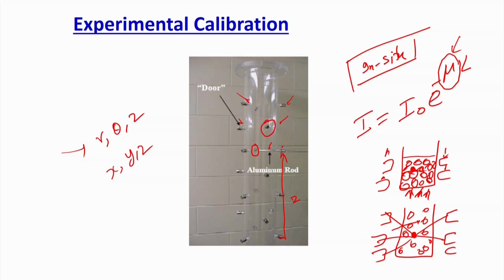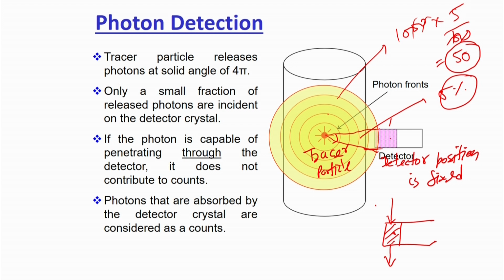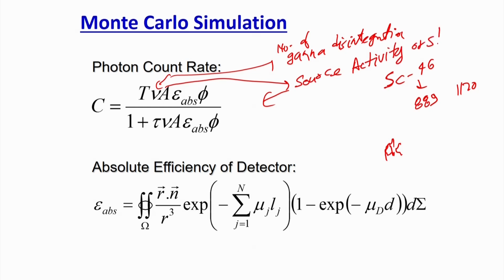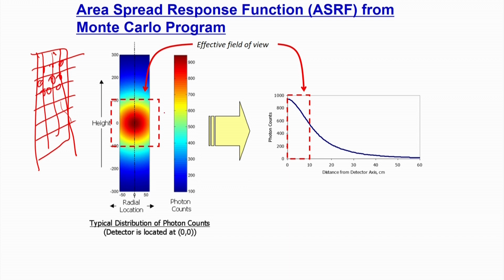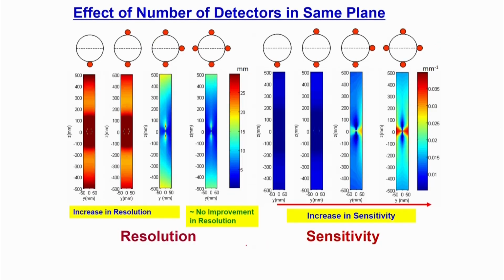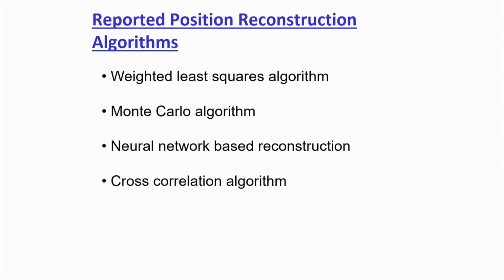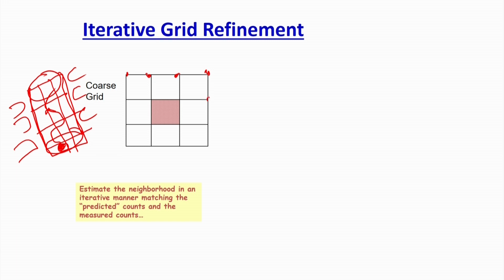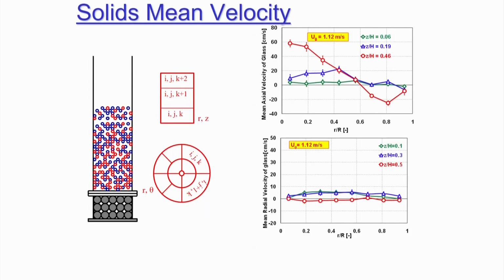Lecture 9 - Radioactive Particle Tracking-II